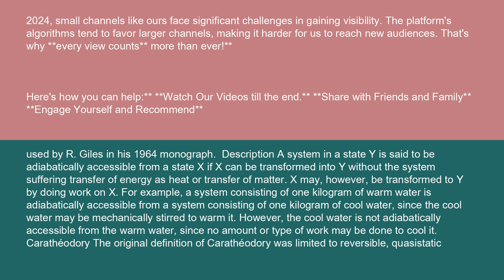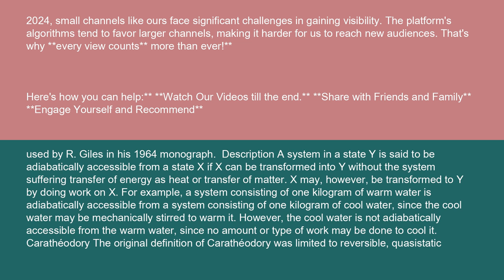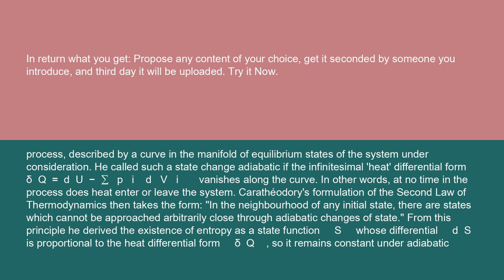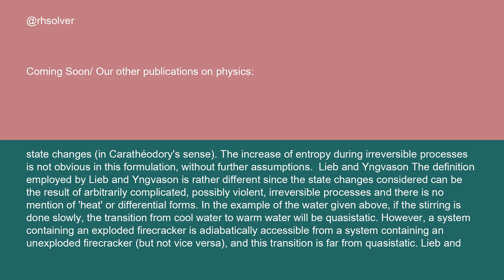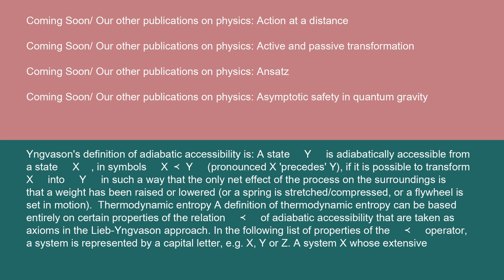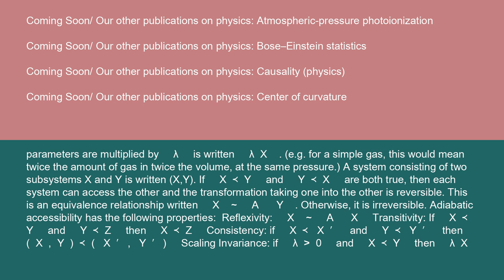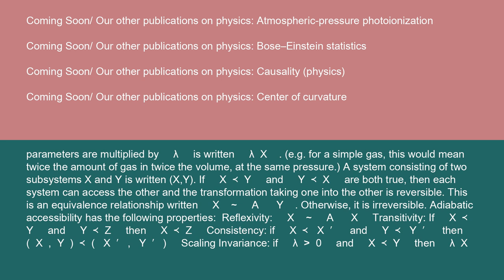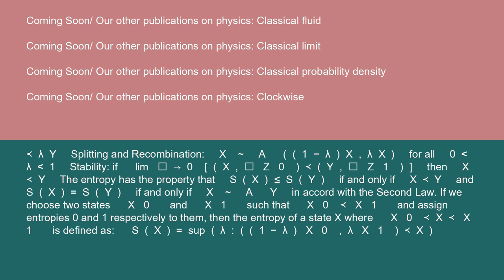Physics Adiabatic accessibility 14 10 24